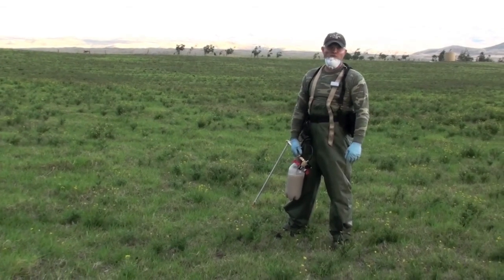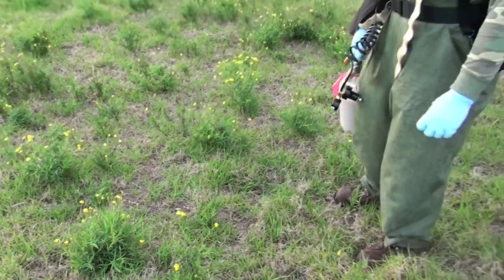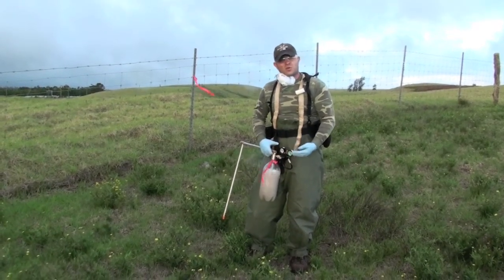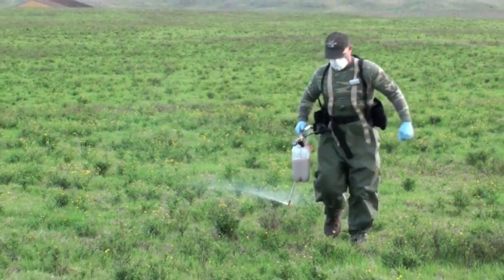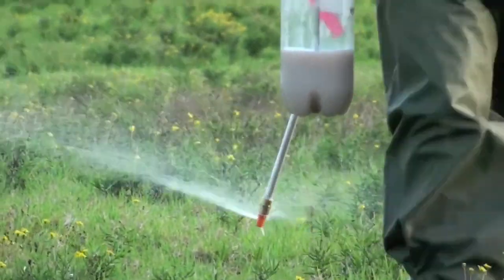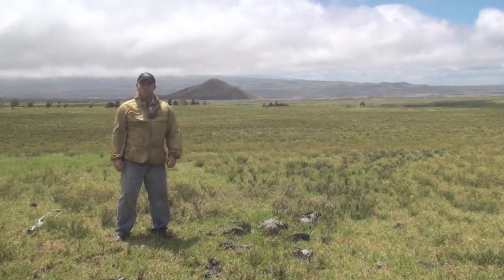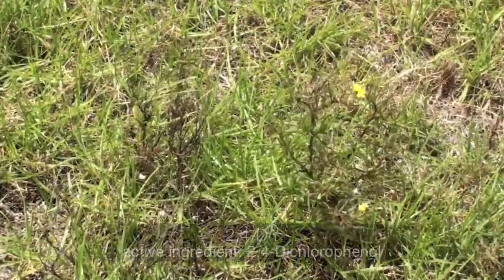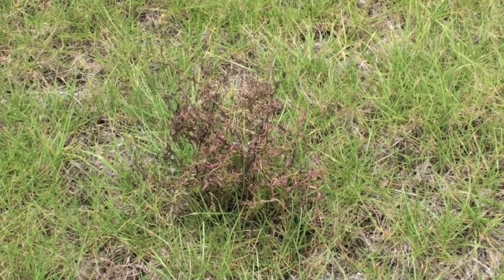New Herbicides in Fireweed Management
Dr. James Leary, CTAHR Invasive Weed Specialist, conducts new field trials on windy Waimea ranchland, Hawaii Island, targeting fireweed (Senecio madagascariensis). He demonstrates a modified spray system for high wind conditions. Herbicides tested were: 2,4-D® (active ingredient: 2,4-Dichlorophenol), Cimarron® Plus (active ingredient: metsulfuron methyl and chlorsulfuron), and Milestone® VM (active ingredient: aminopyralid). Preliminary results are shown 30 days later. Partial funding provided by the USDA via the RREA and TSTAR programs.